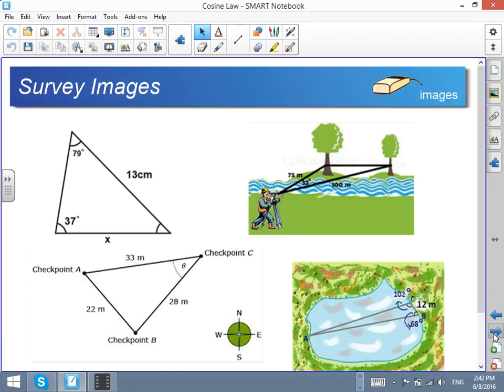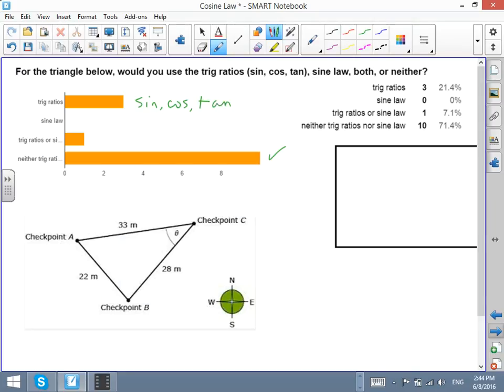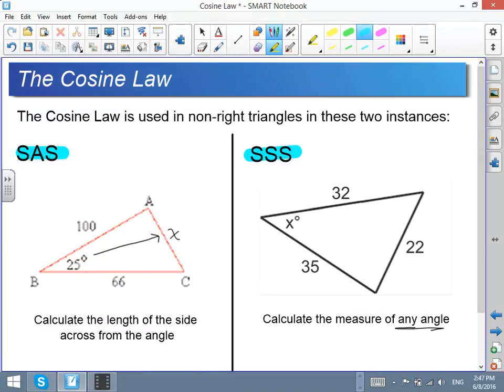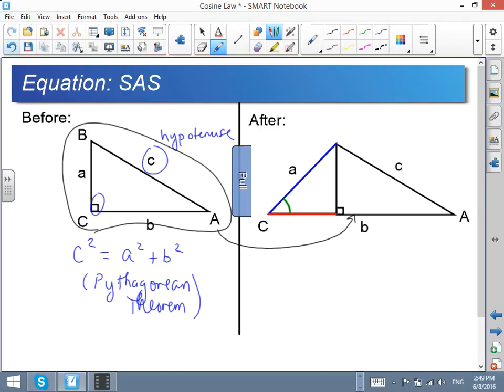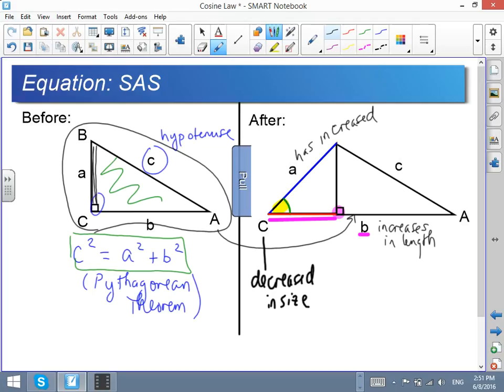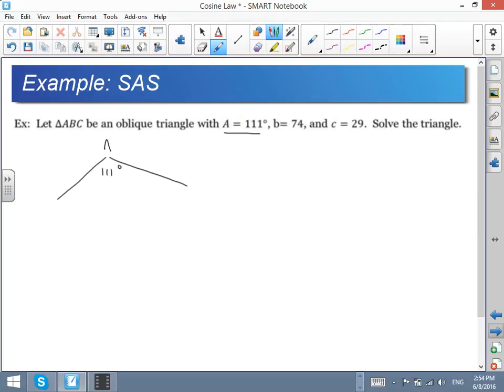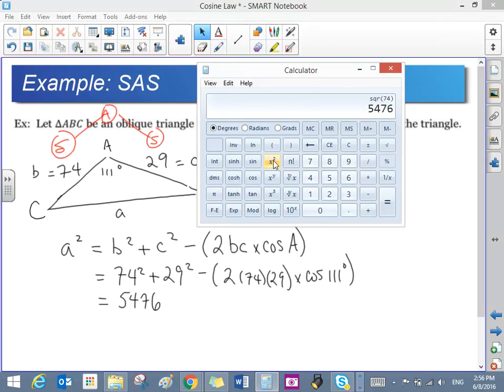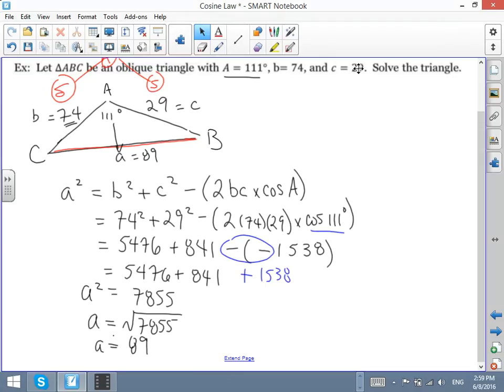Cosine Law: SAS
This video describes how to apply the Cosine Law to solving for a missing side length in a non-right triangle (SAS).